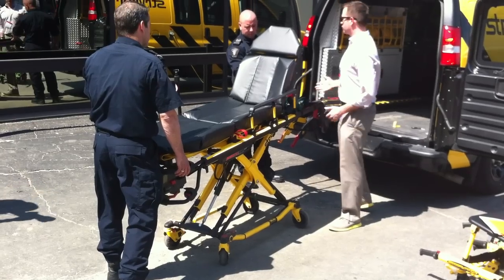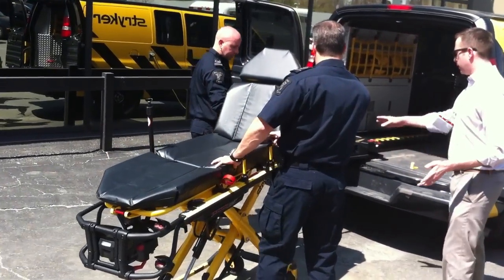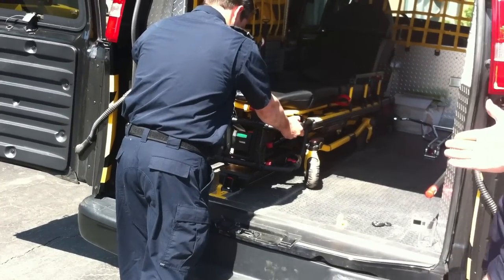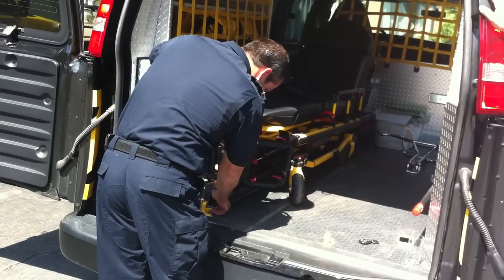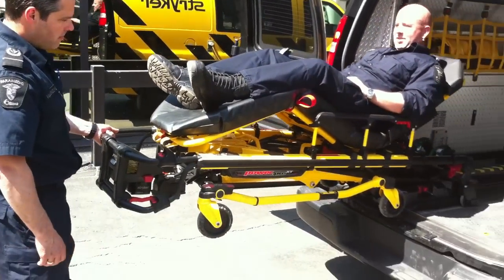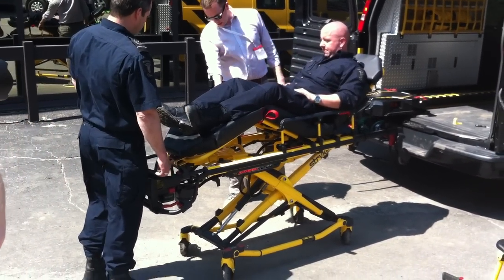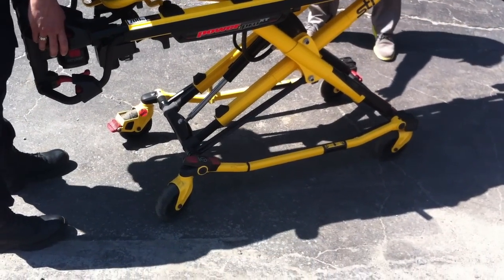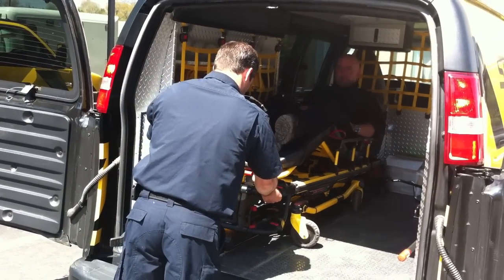Ottawa Paramedics check out Stryker Power-LOAD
Paramedicine.ca Conference May 03-05 (Sudbury, ON)

Any paramedic can load and unload a patient (up to 750lbs) with one finger. While in use, the stretcher can also be raised and lowered to any height with one finger.

Cumulative lifting is reduced so significantly that you would rarely find yourself bearing the weight of any loads at all. Lifting would still happen, but so infrequently, that paramedics would reduce cumulative loads in the "thousands of pounds per shift".

Notice how these Tactical Paramedics keep both hands on the stretcher (because old habits are so hard to break). Even after being coached, they could have done this with one finger but just can't wrap their heads around the fact that the equipment is safely doing the lifting.

NOTE: Thunder Bay Paramedics outfitted their fleet with complete Stryker Power-LOAD systems.